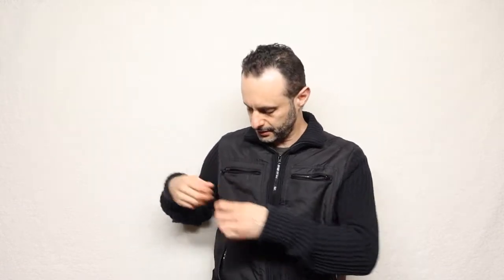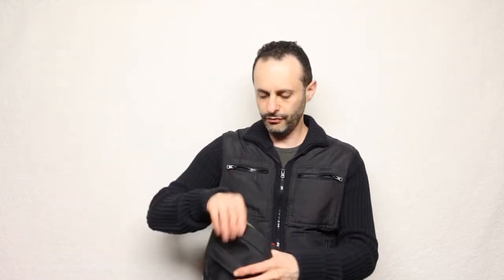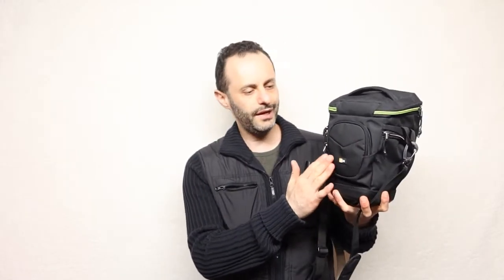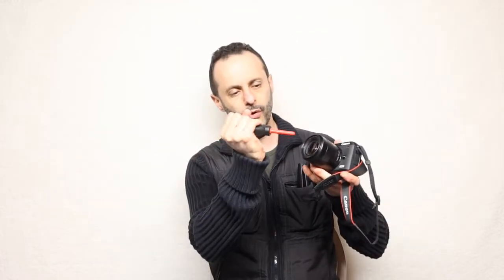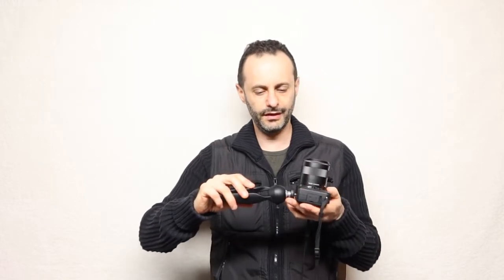5 Essential Photography Gear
5 Essential Photography Gear if you just starting out or even are experienced those are the gear that I use and recommend for you to get for yourself, a friend or a loved one